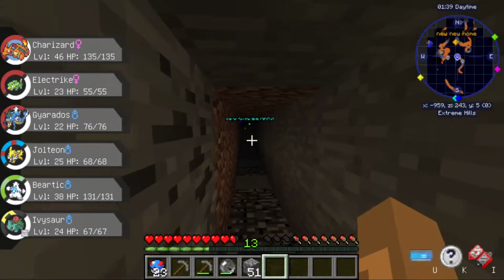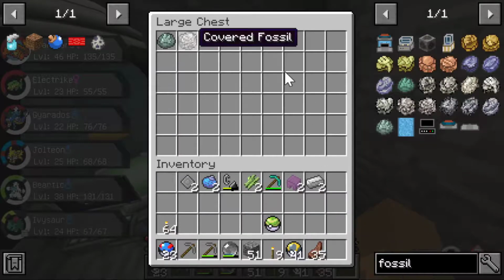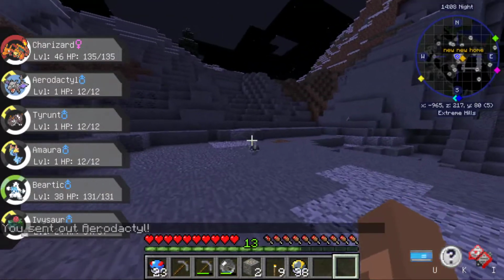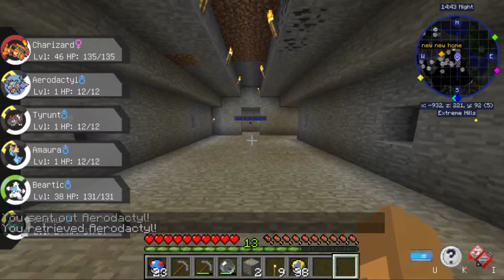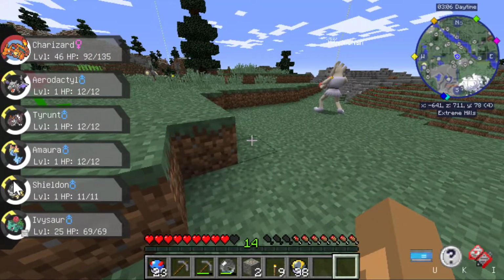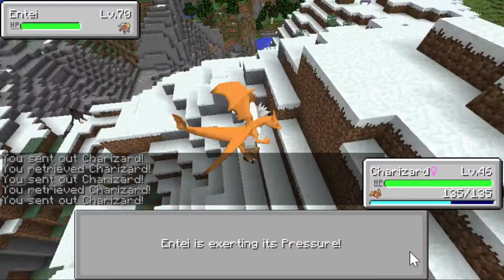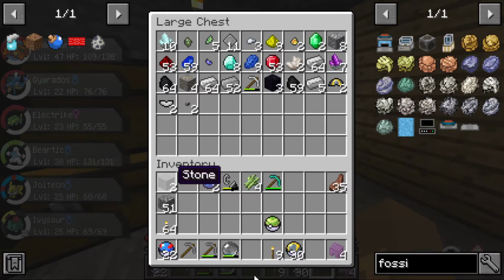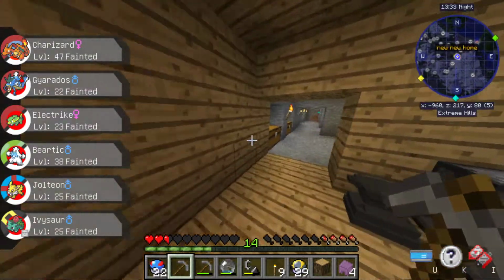ep 8 pixelmon the close encounter with entei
please tell me what to record since I am seeing negative reviews on my channel and I want a preference on what you guys and gals like.